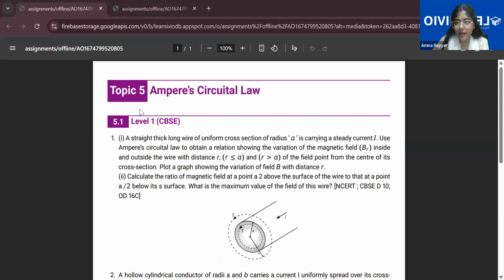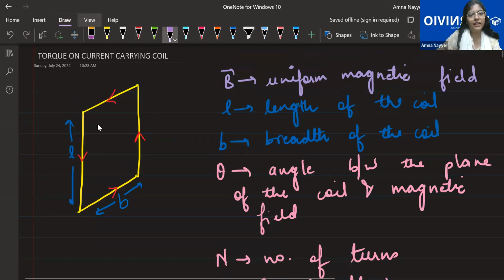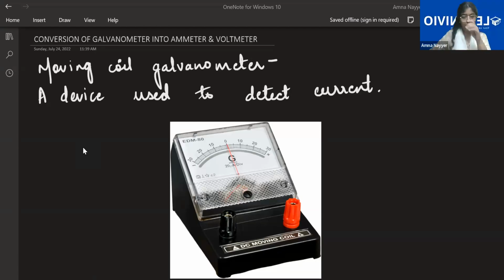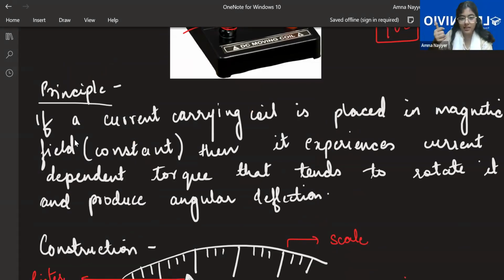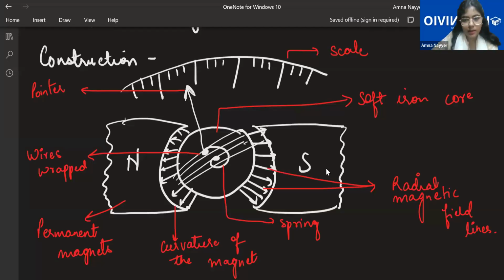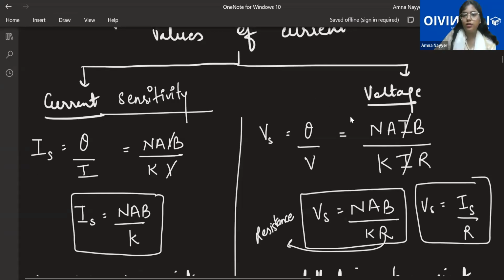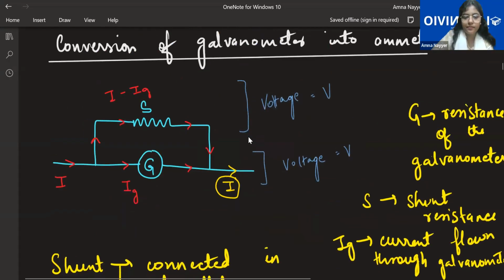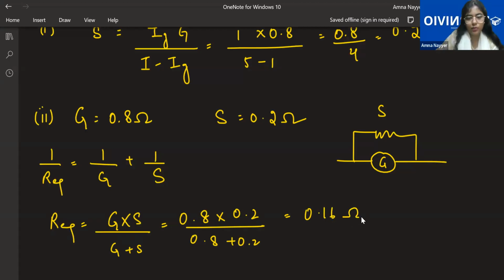Learnivio | Chapter : Magnetic effect of Current | Lect | Basmi Alisha 12th Phy 12-07-2025